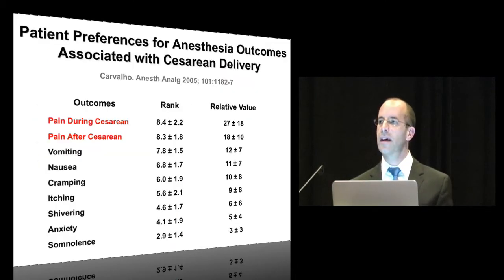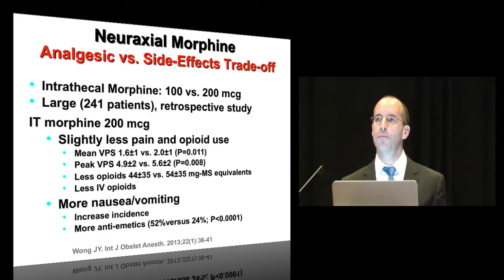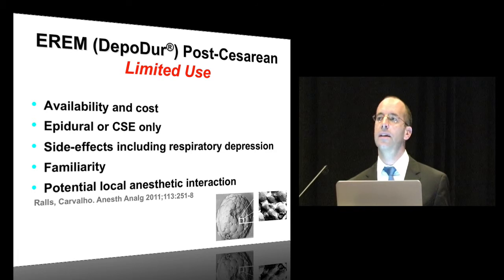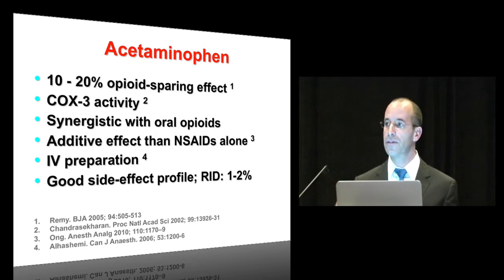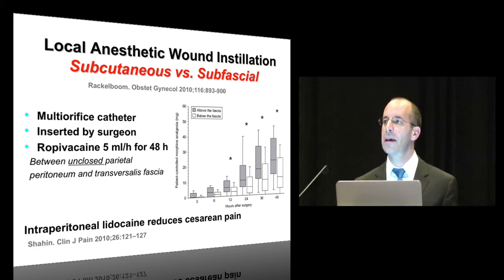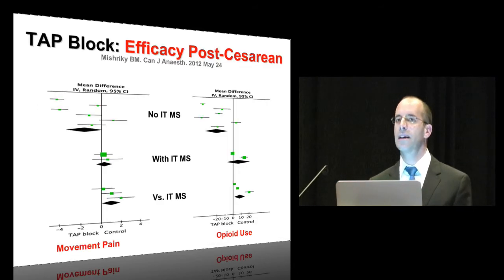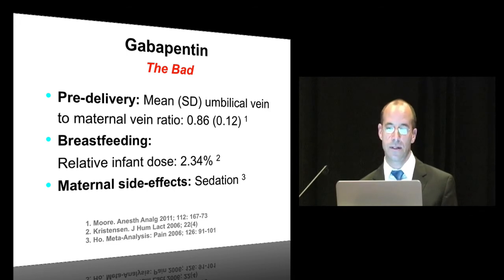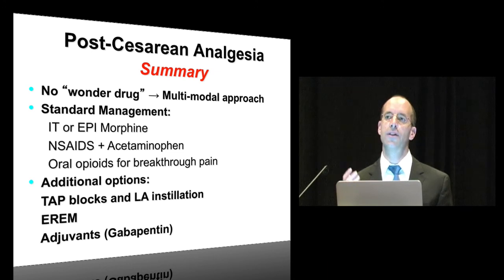Post operative Pain Management Following Cesarean Delivery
Dr. Brendan Carvalho discusses state of the art post-operative pain management following cesarean delivery.